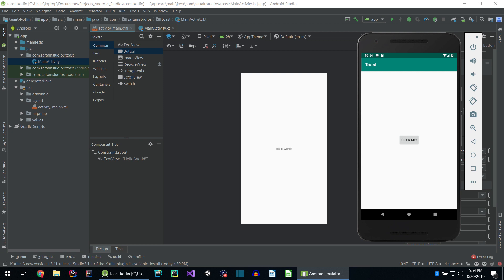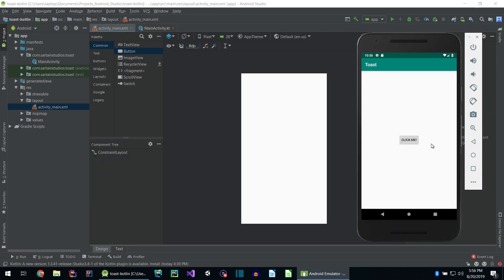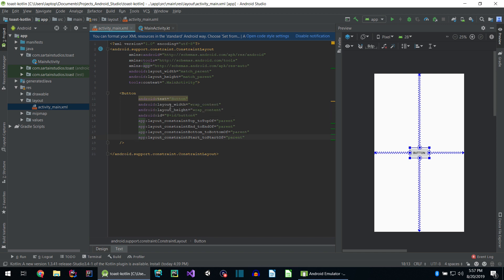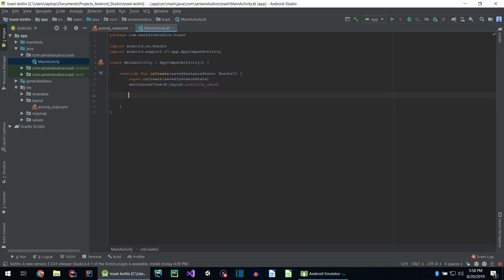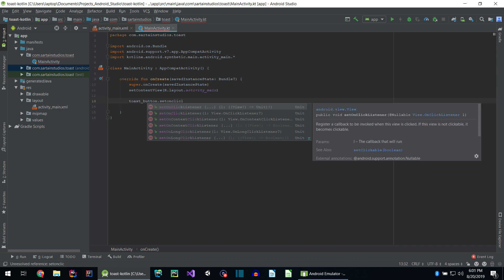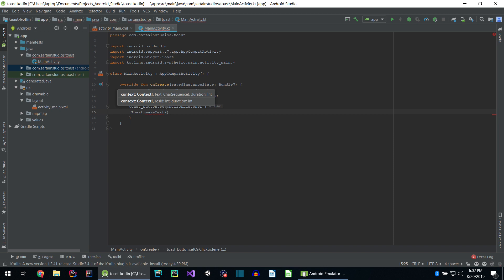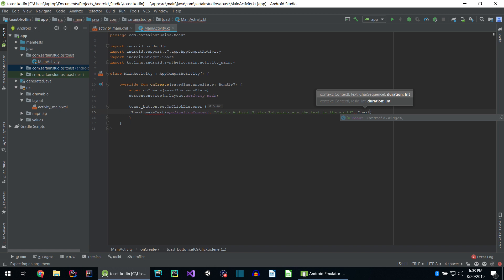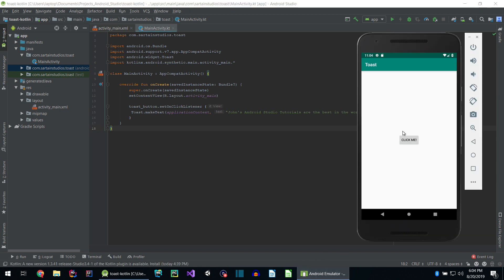How to show a Toast Message Android Studio Kotlin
In this video I am going to show you how to:
show a short message in a notification bubble at the bottom of the screen using the Toast Class.

This process will take about ___ and _ minutes but by the time we are finished here, you will know everything about how to __.
I guarantee you will learn something of value in this video.

In this video we will be using Android Studio Version 3.4.2
Code used in this video, found on github